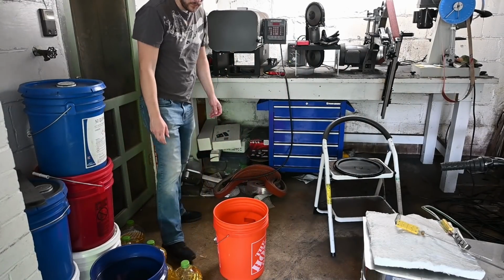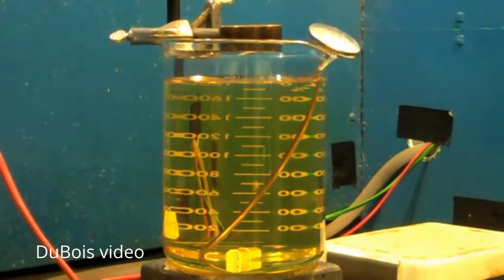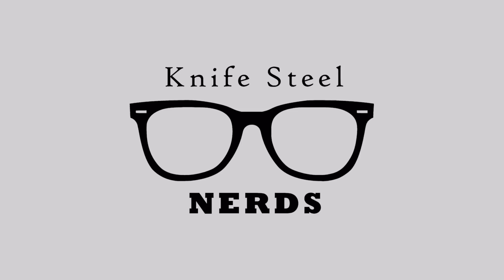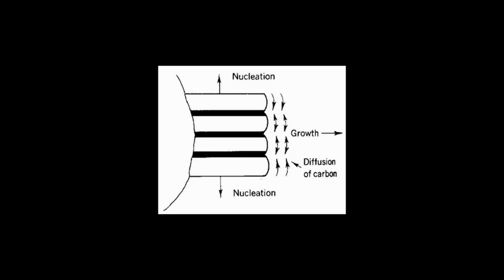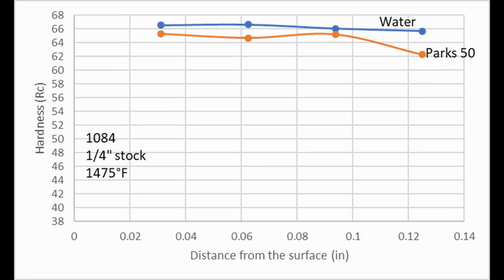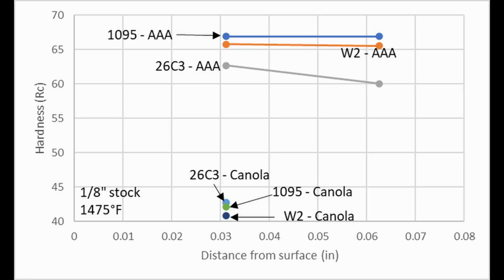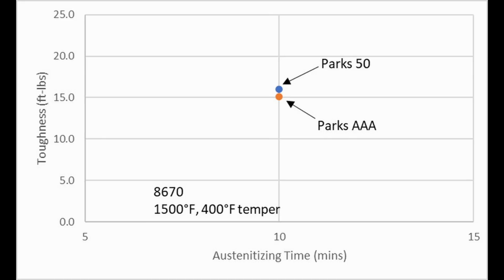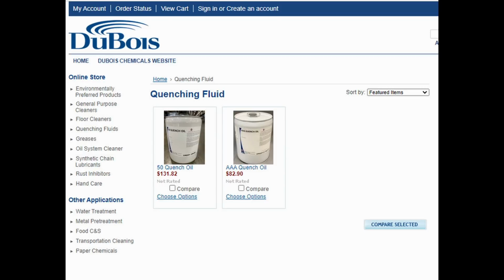Which Quenching Oil is Best for Knives?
Which oil do you use for which steel? Can you quench too fast? These questions and more answered!

My corresponding article on this subject with more details and discussion
Knife Engineering book